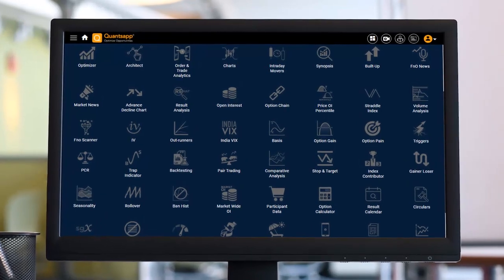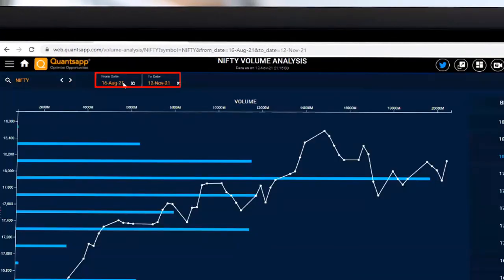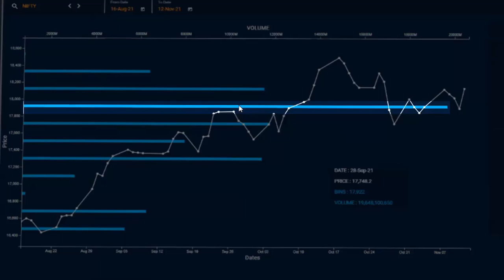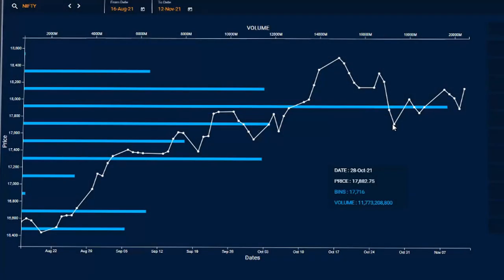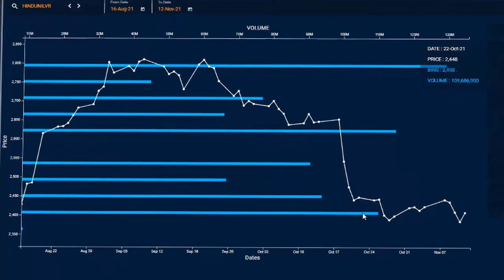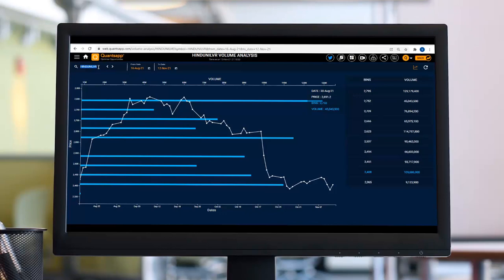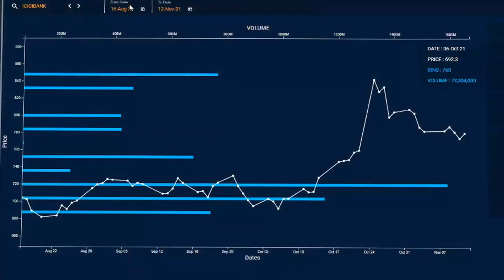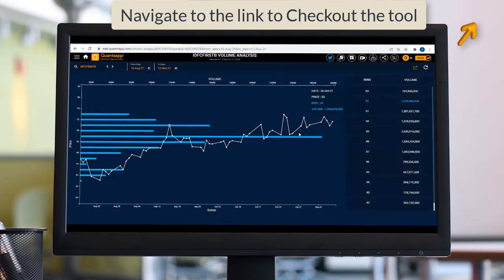Use Volume Analysis to confirm the strength of a buy or sell signal.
Check the price volume trend of stock or indices to confirm and predict prices using quantsapp analytical tool. Navigate to the web app

» Tools Used
Volume Analysis